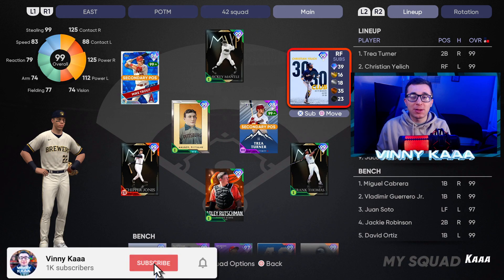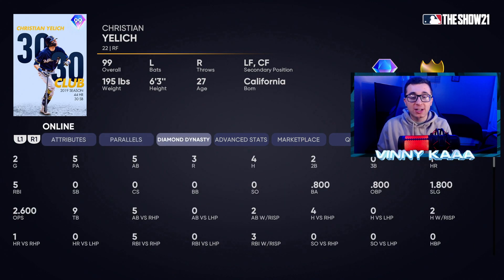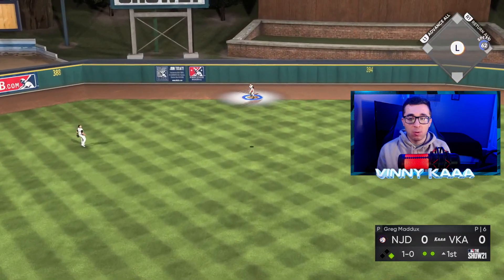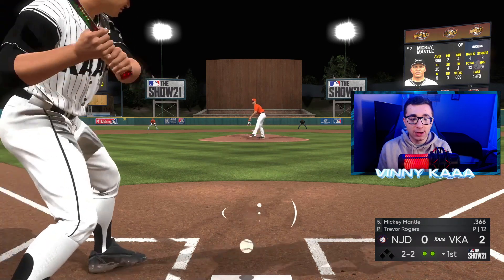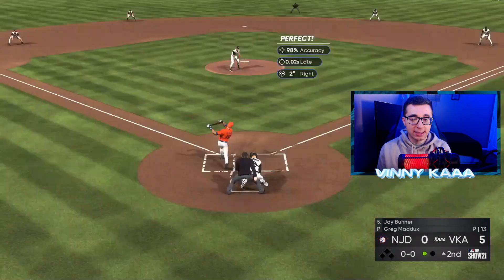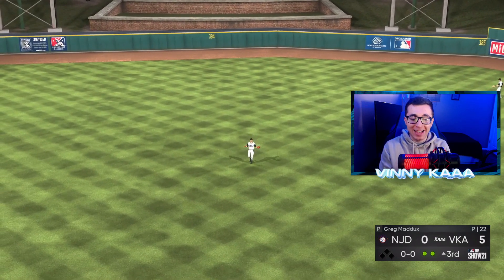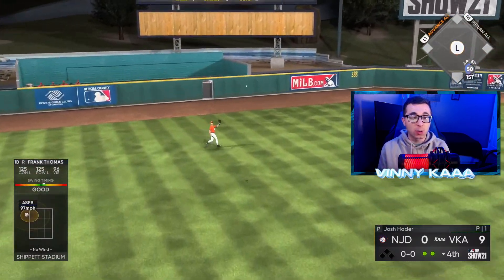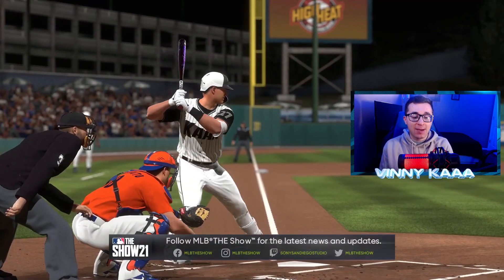*99* CHRISTIAN YELICH HOMERS & FORCES A MERCY RULE! MLB THE SHOW 21 DIAMOND DYNASTY GAMEPLAY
99 CHRISTIAN YELICH GAMEPLAY!

Today we are using the 99 OVR Christian Yelich in MLB The show 21! More MLB THE SHOW 21 content coming. If you enjoyed this video please make sure to give the video a like!